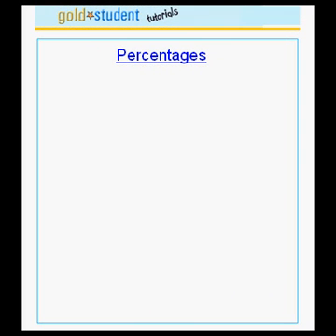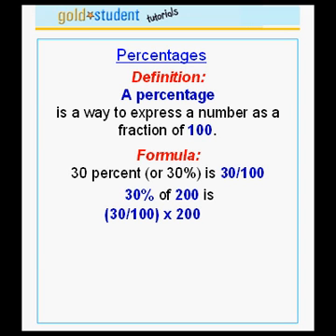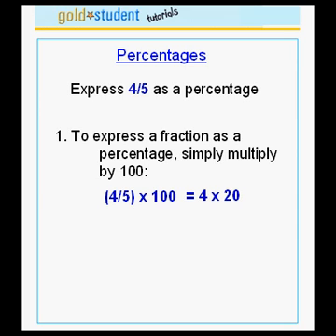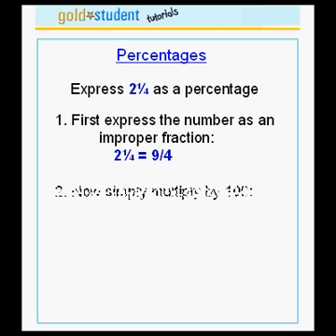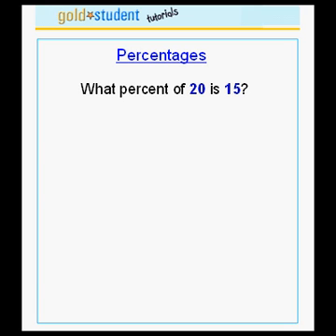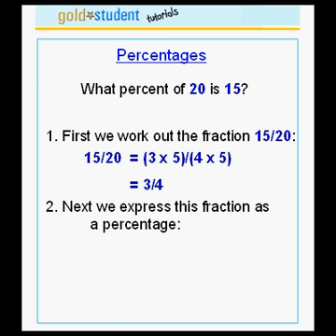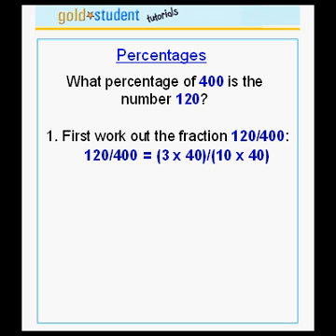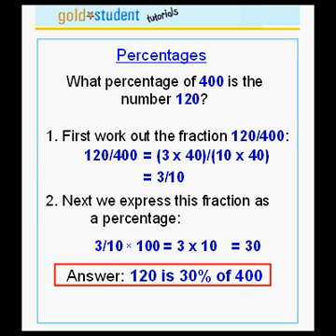Calculating percentages - first tutorial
How to calculate percentages